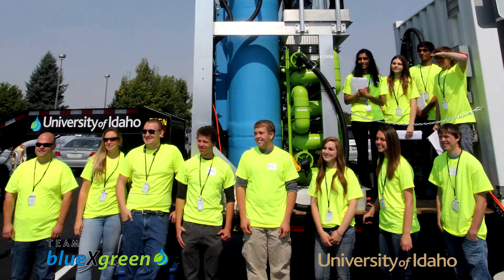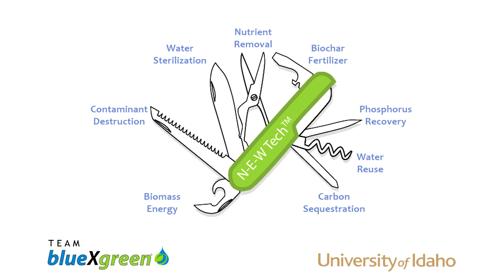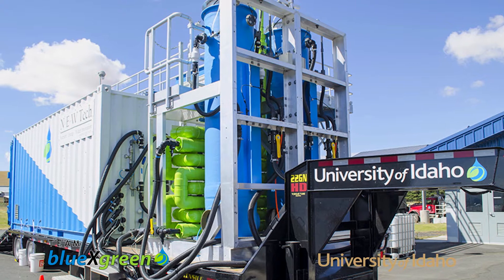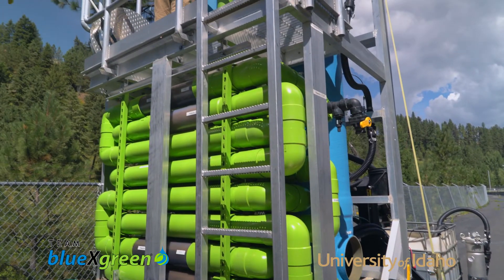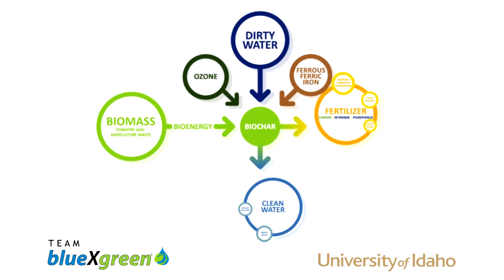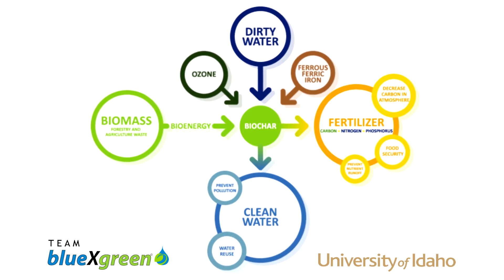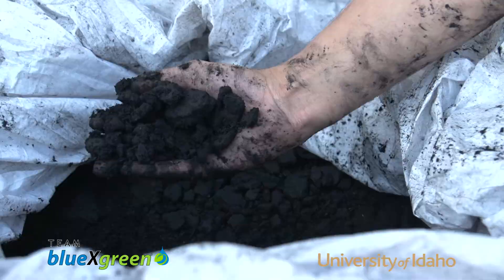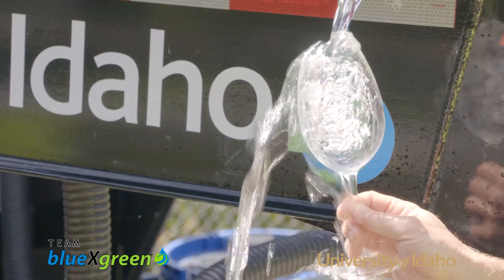TEAM blueXgreen - University of Idaho Everglades Challenge Entry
Everglades Foundation Clean Water Science Barley Prize Entry